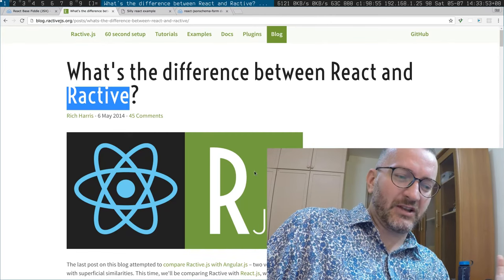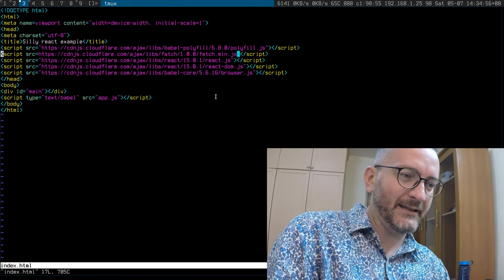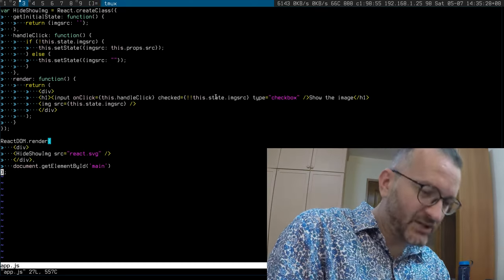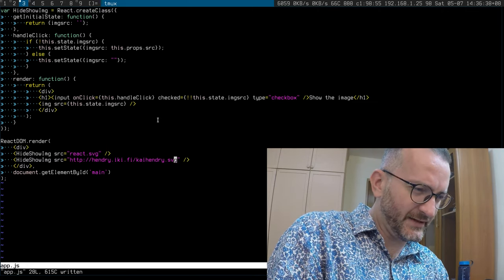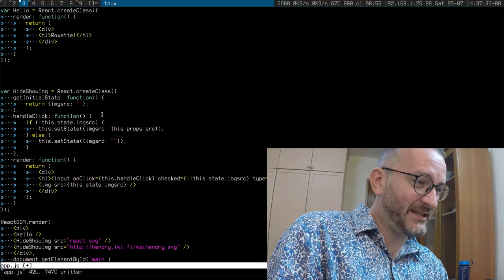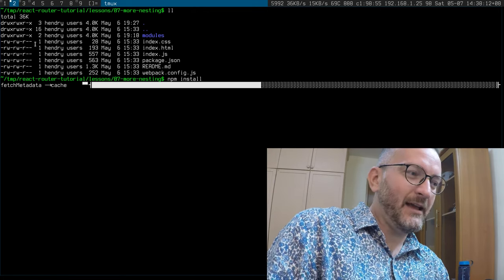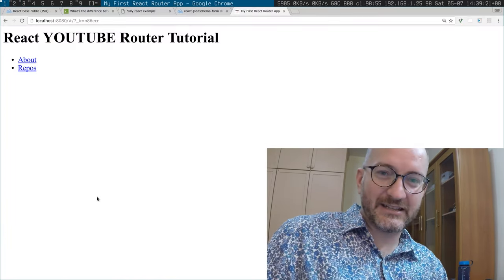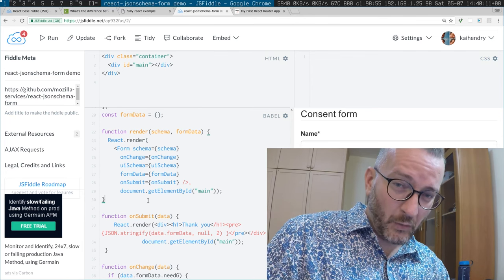Sharing my UX of 2 weeks with ReactJS, a new technology from Facebook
Highly recommended for building "Single Page Applications" (SPA).